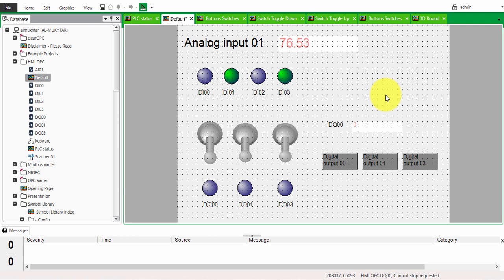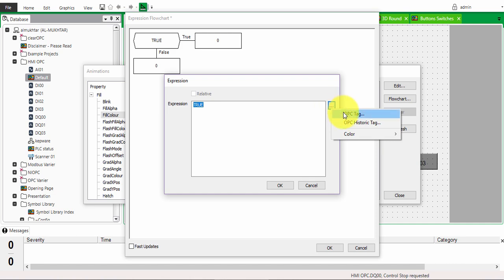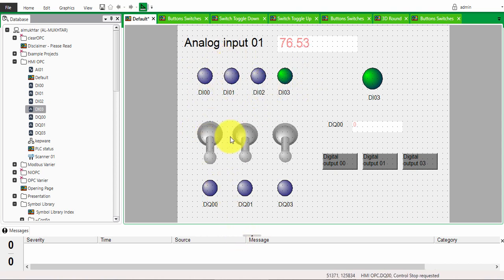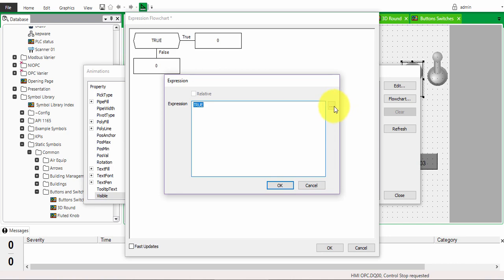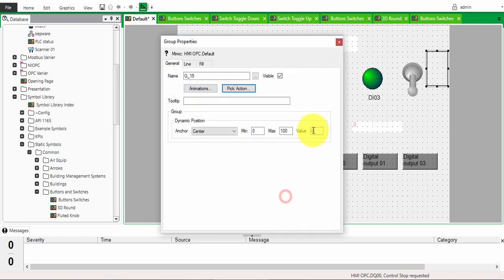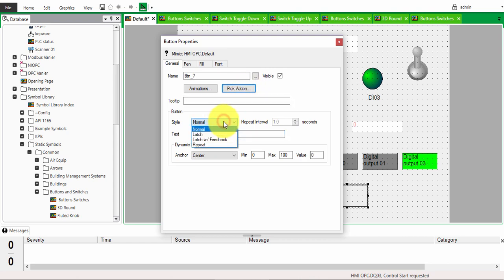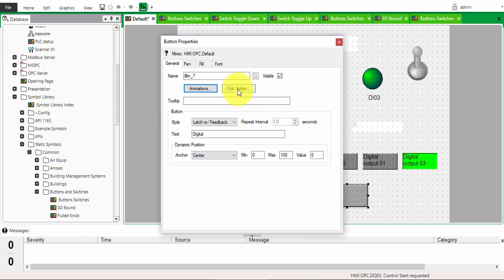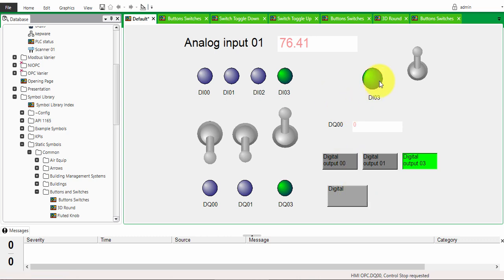ClearSCADA indicators and butttons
the basics of how to attach an action to a tag or how to control a digital output